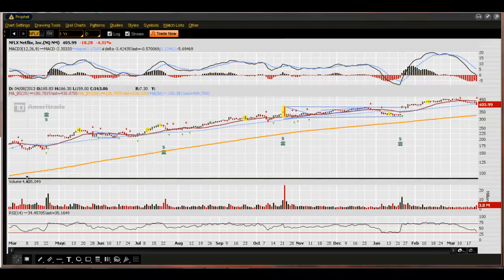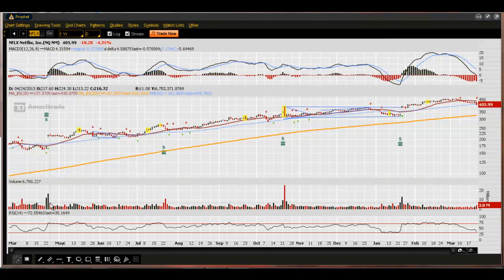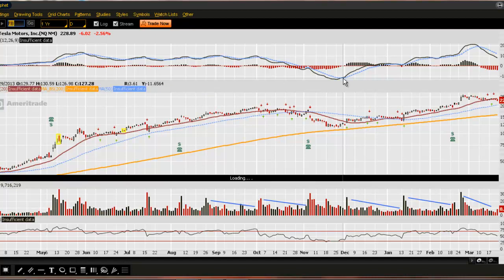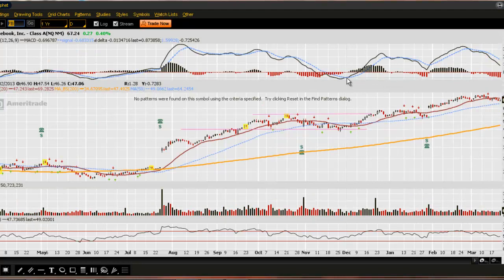WinCrease.com - Reading the chart part 4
How to read charts to make money!